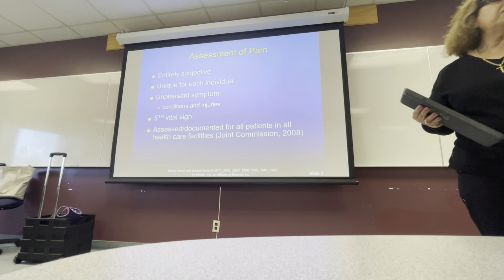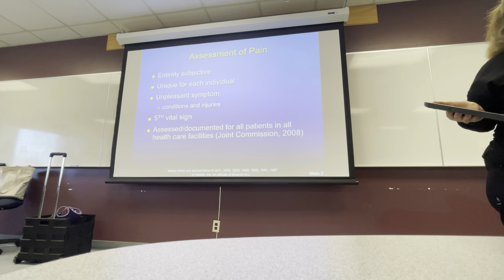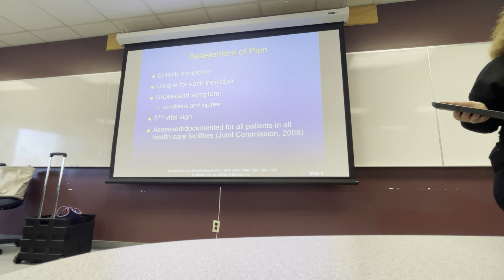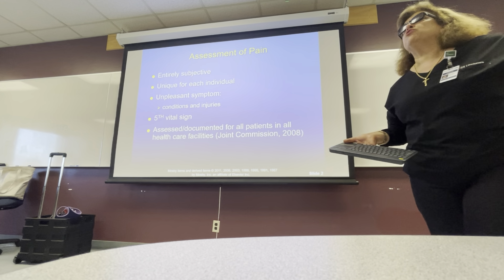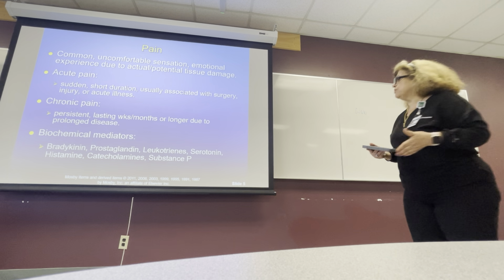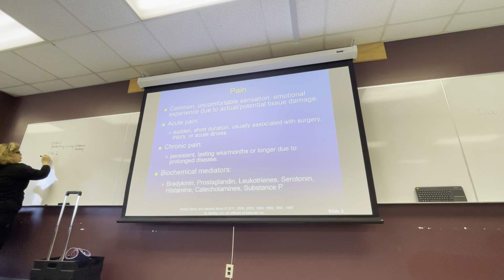Csun a-bsn fall 2023 307 lec. 9/7/2023. Video 4